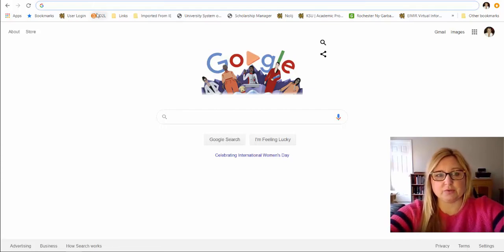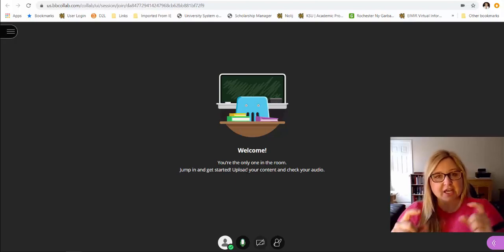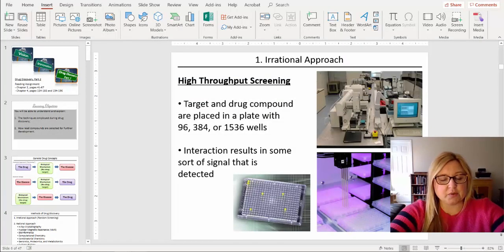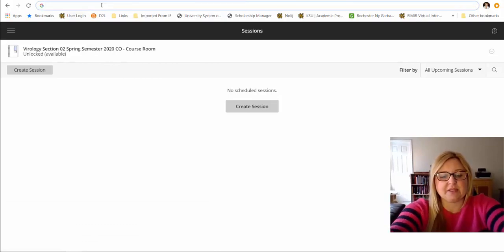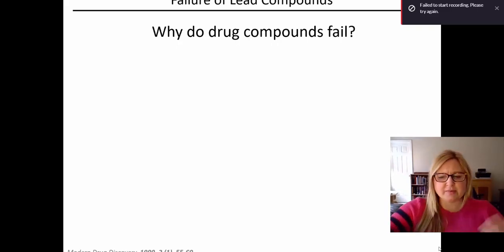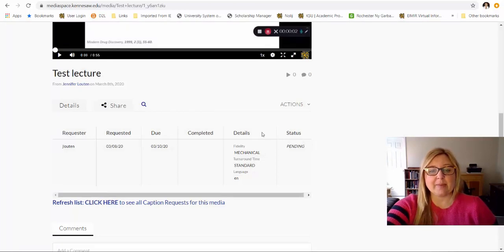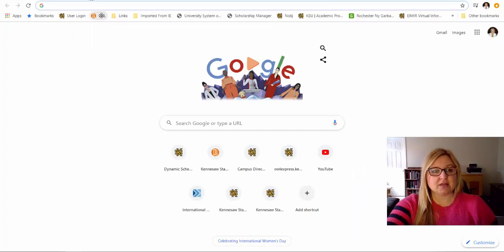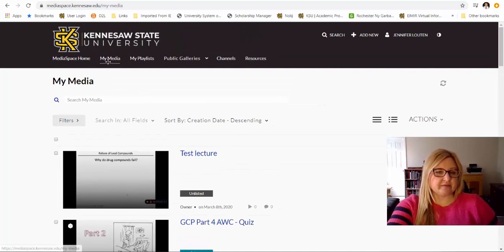How to create an online lecture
Quick video that introduces three options for making online lectures: 1) Collaborate Ultra in D2L; 2) Adding voiceovers to Powerpoint slides; 3) Creating videos using Kaltura Mediaspace.  If you need to be able to write out examples while using Collaborate Ultra, check out this video afterwards